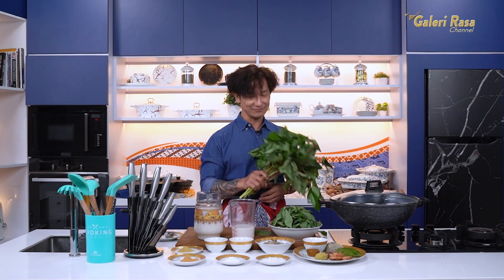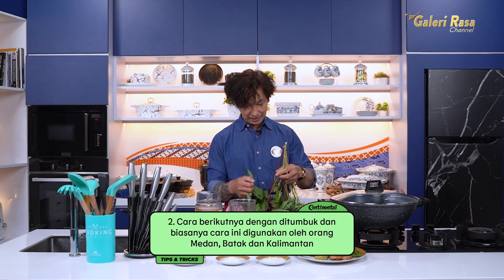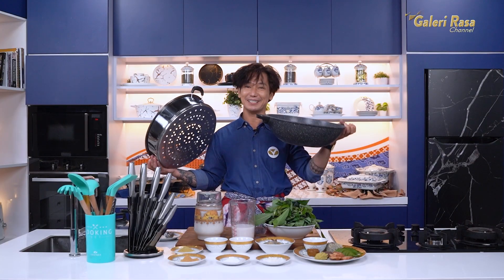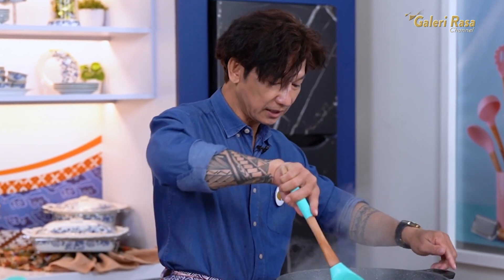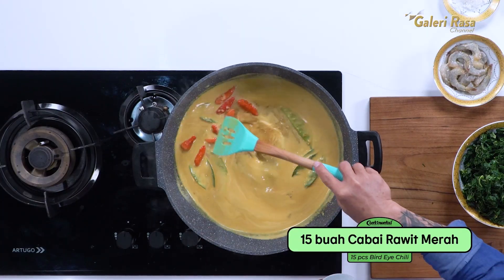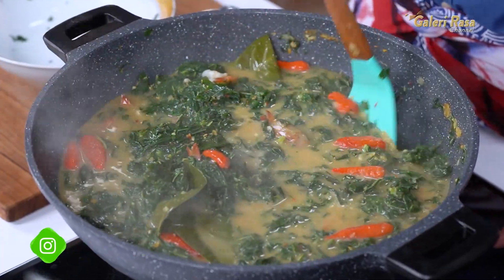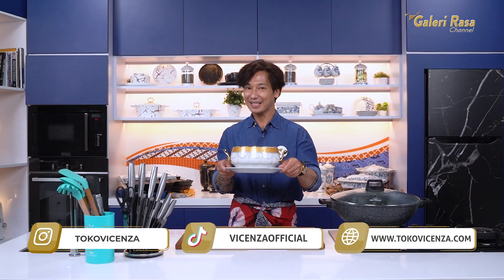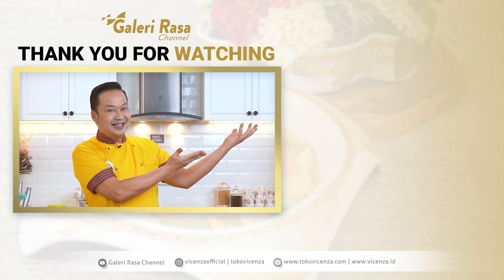EDDY SISWANTO | DIJAMIN SEENAK MASAKAN IBU! ~ GULAI DAUN SINGKONG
RESEP SILAHKAN CEK DESKRIPSI !!!

GULAI DAUN SINGKONG
Recipe by @EddySiswanto

Bahan 1 :
500 Gr daun singkong rebus
300 Gr udang Kupas
75 Gr bawang merah
60 Gr cabe keriting merah
15 Buah cabe rawit merah
35 Gr bawang putih
15 Gr kunyit
Lengkuas
15 Gr kencur
25 Gr ketumbar bubuk
5 Lembar daun salam
25 Gr terasi panggang
500 Ml santan kental
1500 Ml santan encer
18 Gr kaldu rasa sapi
5 Gr garam
8 Gr gula pasir
Baking powder
3 Sdm minyak goreng
Air

Cara Membuat :
Petik daun singkong dari batangnya
Didihkan air, lalu tambah garam 1 sdm, baking poweder, dan 3 sdm minyak sayur/goreng. Lalu masukan daun singkong
Aduk-aduk hingga daun singkong terendam di air kurang lebih 5 menit
Sisihkan daun singkong dari air rebusan, lalu potong-potong daun singkong nya
Masukkan cabe, lalu daun singkong dan kaldu sapi, garam, gula pasir, dan santan kental
Masukkan udang
Sajikan